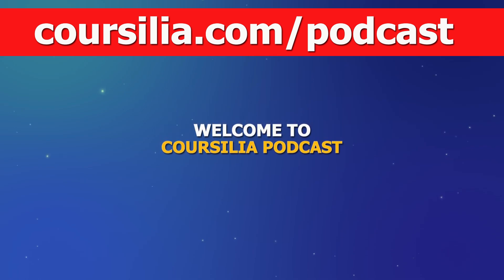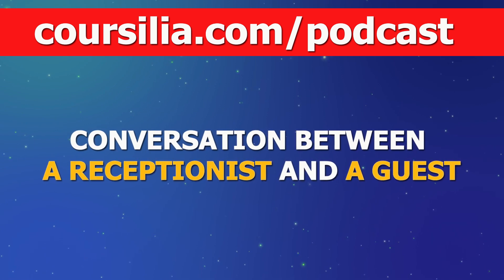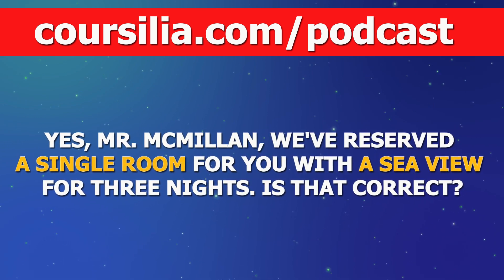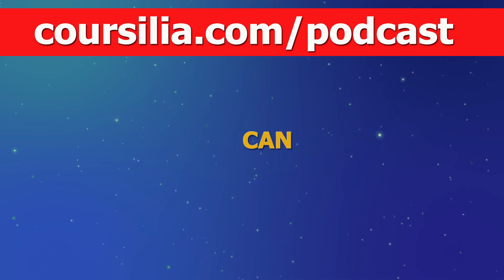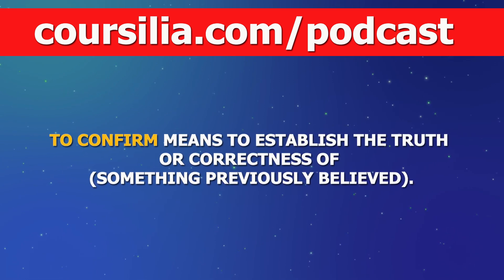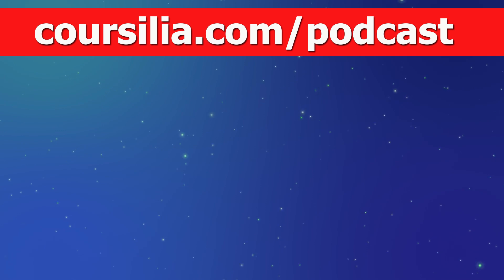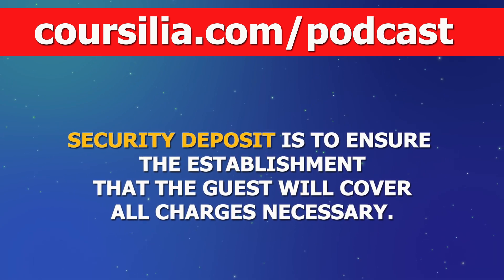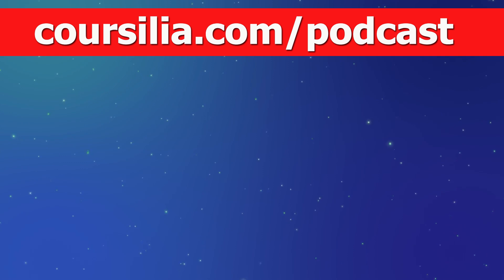Learn English | Speak English like natives | How to Check into a hotel (American English Accent)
Watch "How to check into a hotel" to improve your English. By listening to English conversations on a daily basis, you will raise your speaking confidence from your normal level to that of a fluent native English speaker, and all it takes from you is 5–10 minutes per day. Don't forget, in order to get the most out of each episode, you've got to listen to each one at least twice per day and multiple times over a prolonged period of time. Listen to the episode while you are relaxing and try to understand the general idea. After the Conversation, we will explain all the new and difficult words and Expressions you have heard. Enjoy!

Don't forget, in order to get the most out of each episode, you've got to listen to each one at least twice per day and multiple times over a prolonged period of time.

Don't miss out on the opportunity to take your English to the next level! Join our live sessions and experience the fastest and most effective way to improve your skills.

and start your journey to fluency today!

“Jonny Easton – Purpose” is under a Creative Commons (CC BY-NC-SA 3.0) license Music promoted by BreakingCopyright Swing’ by Oshóva is under a Creative Commons license (CC BY 3.0) Music promoted by BreakingCopyright Intro Logo Sound Music No Copyright ~ Vol.1 Days by Scandinavianz Commons — Attribution 3.0 Unported — CC BY 3.0Free Download / Stream promoted by Audio Library Step CloserAakash GandhiAlbumOne Step Closer